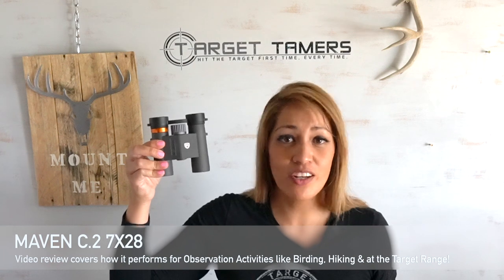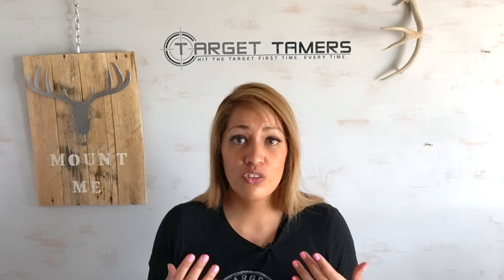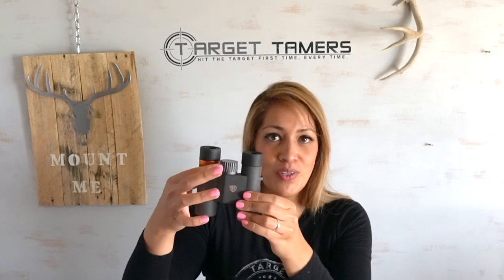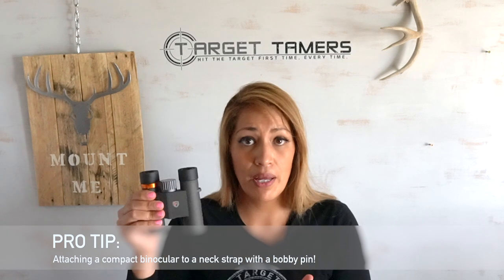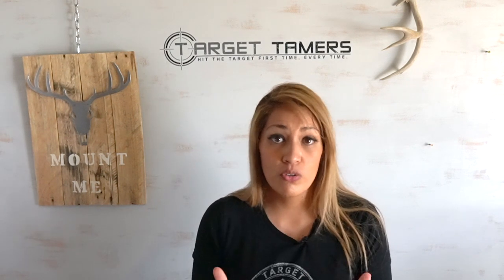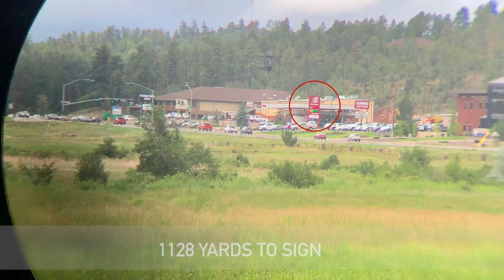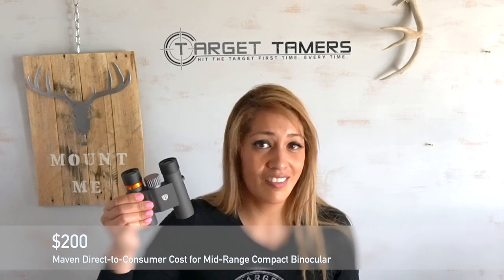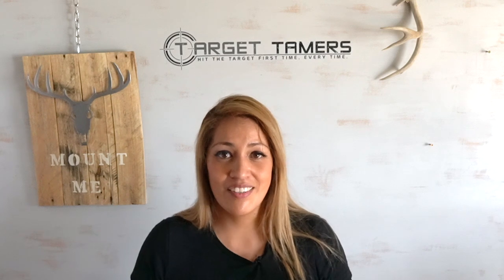Maven C2 7x28 Review (Hands On): 100, 200, 300, 400 & 1128 YD Distance Photos Through the Binocular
How long can you talk about a compact pair of binoculars?

In this video review, we cover how the C.2 7x28 compact binoculars perform for bird watching, sightseeing, and glassing wildlife.

We also give you comprehensive details about its glass – really important stuff to know if you want to justify the price point.

Keep your eyes peeled for a pro tip!